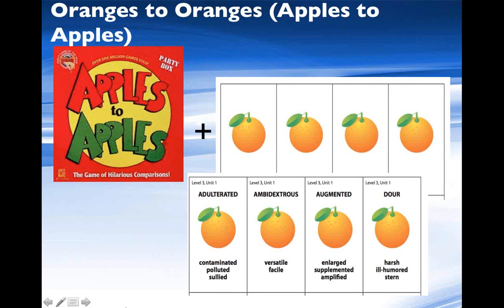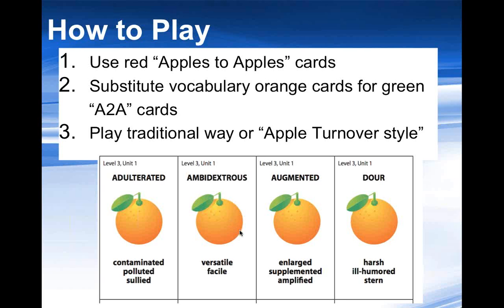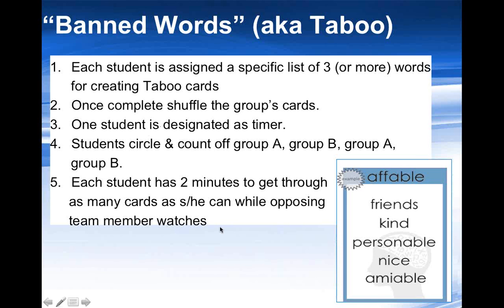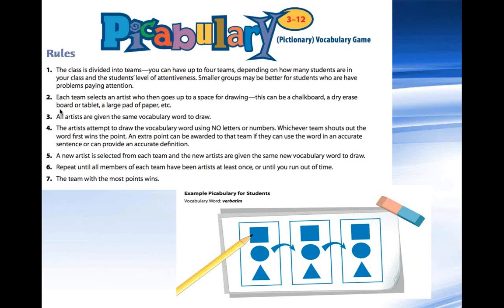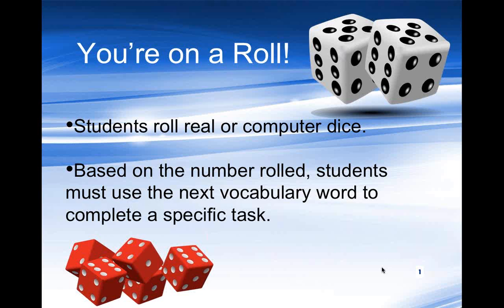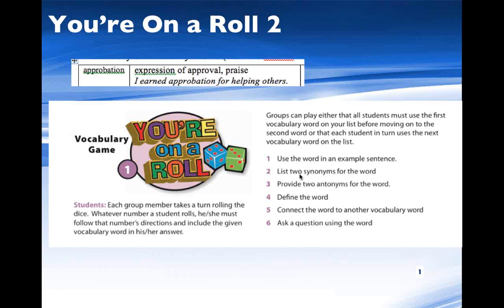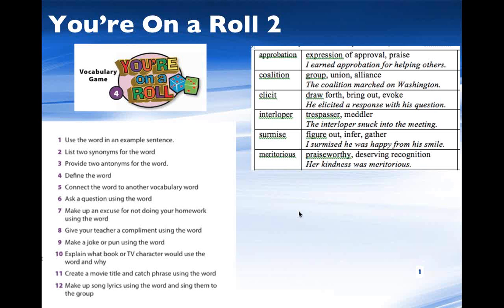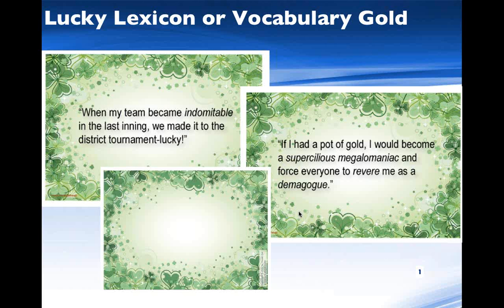Let's Do Vocabulary (Grades 6 12)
Vocab Gal, Sarah Ressler Wright offers easy and exciting strategies to make vocabulary instruction fun for students and teachers. Sarah will share her favorite games and activities including her take on Apples to Apples, Taboo, and Pictionary as well as her favorite activities like Design a Car, Rap Your Words, and Vocabulary Valentines. All games and activities shared will be available as free downloads at the end of the webinar.